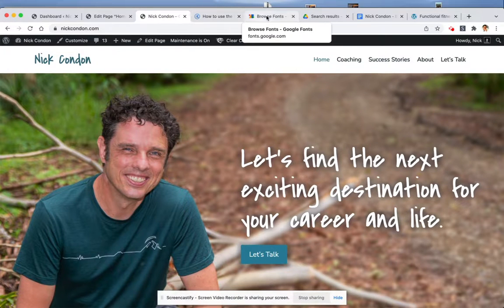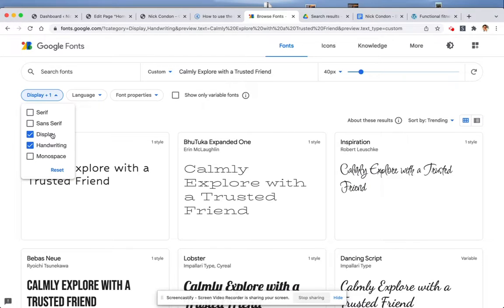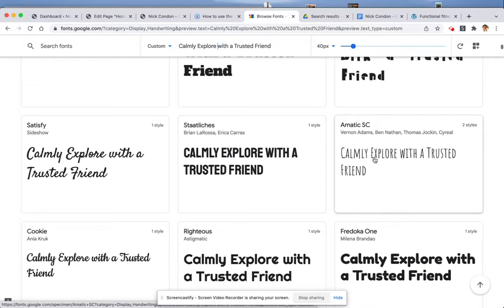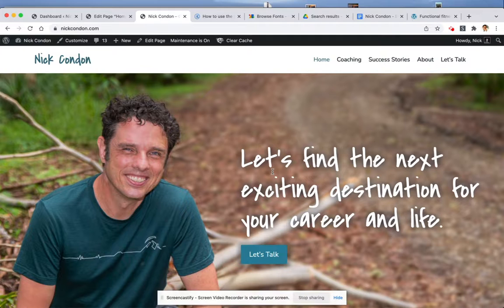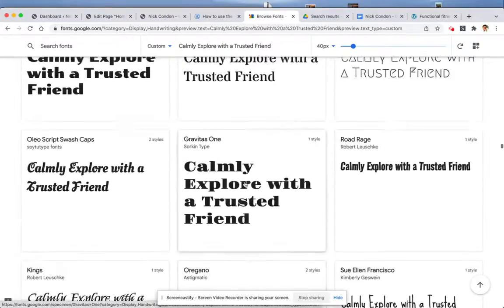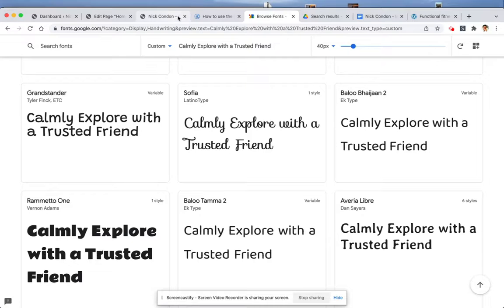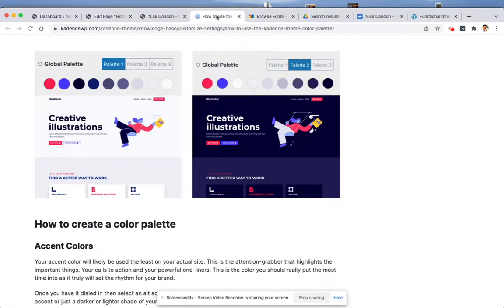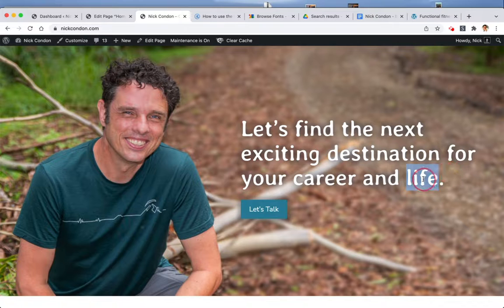Visual Design Tips for Fonts, Colors, and Personality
It's early in this website design project — and I'm sorting out the font for the hero section of career coach Nick's website. The hero image, colors, fonts are all up for grabs — though we've already talked quite a bit about what we want.

Let me share my thought process for arriving at an authentic, engaging, and exciting homepage. So, get a pen and paper as you get ideas!

I'd love to hear from you below, and hit LIKE if you feel moved ;)

--- A few handy links from the video --

How to Set Up Your Coaching Website on WordPress

The Kadence Theme and The Divi Theme Quick Comments